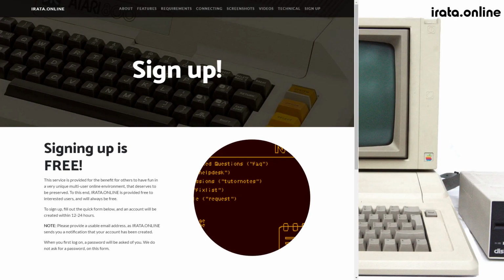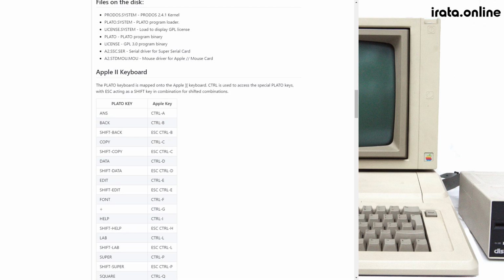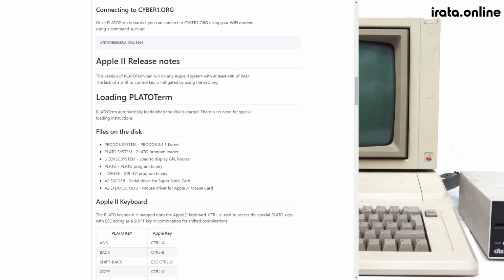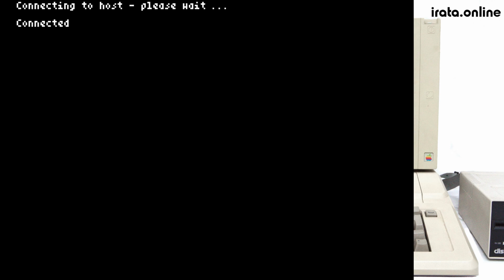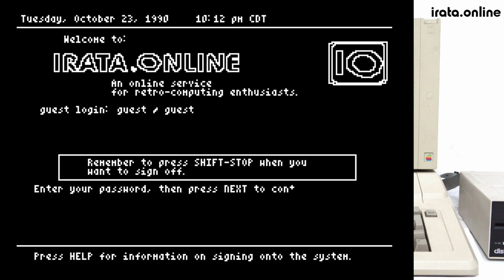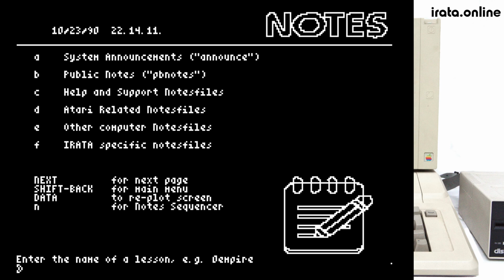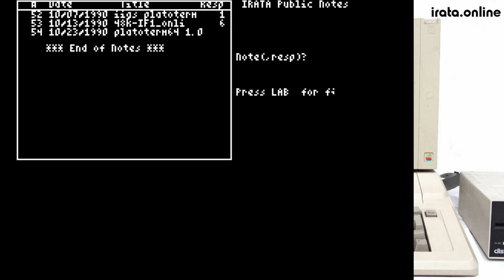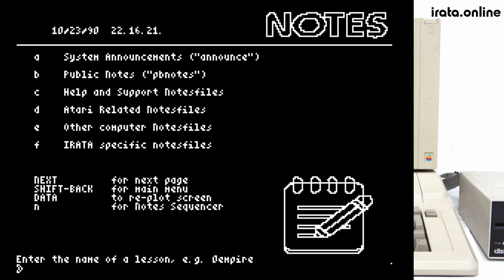IRATA.ONLINE: Getting Started with your Apple ][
To celebrate the release of PLATOTerm for the Apple ][, I have put together a quick "Getting Started" video, to show how to use your Apple ][, with a suitable WIFI modem connected to your Super Serial Card in Slot 2, to access IRATA.ONLINE.